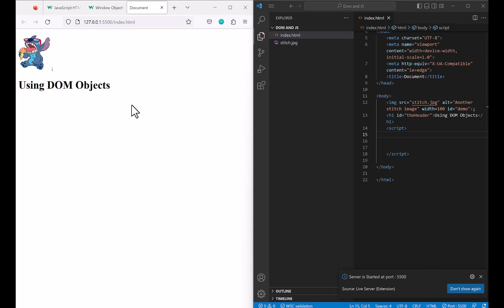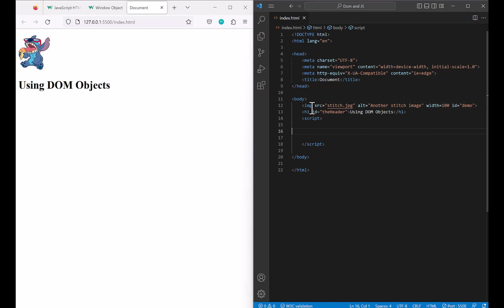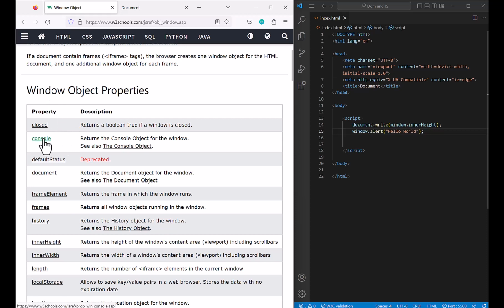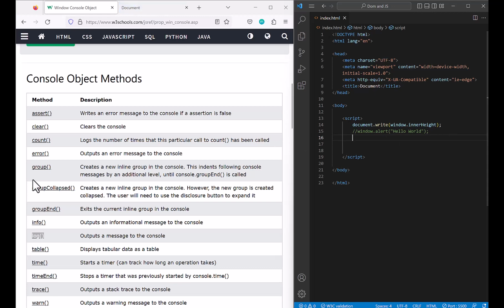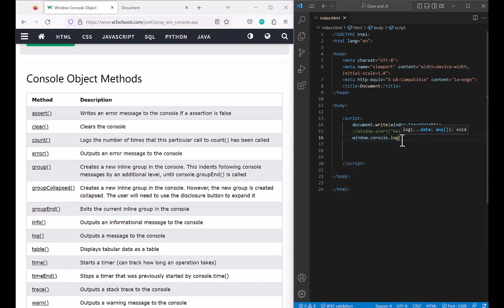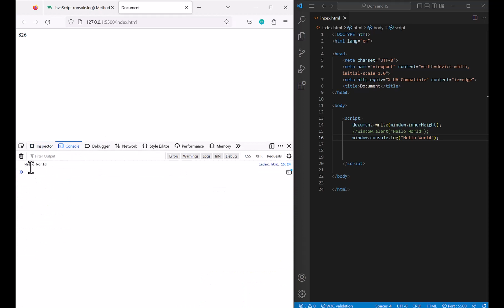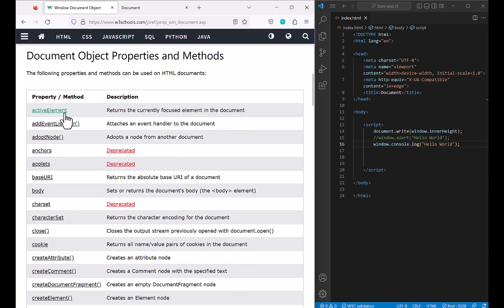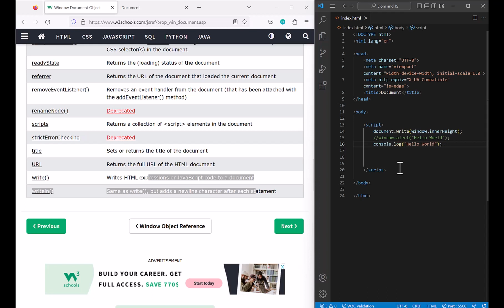DOM and Javascript #2